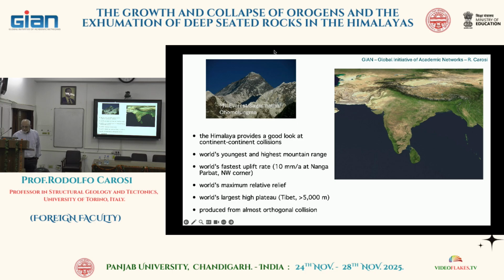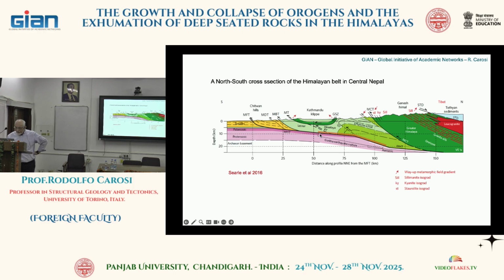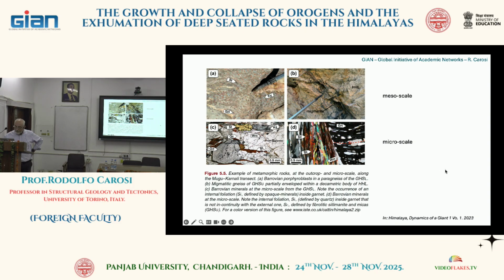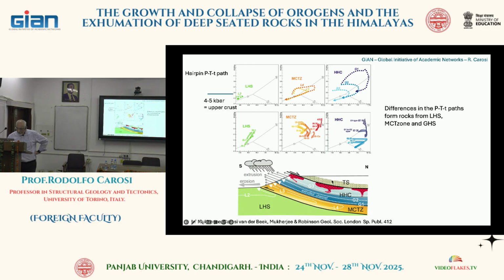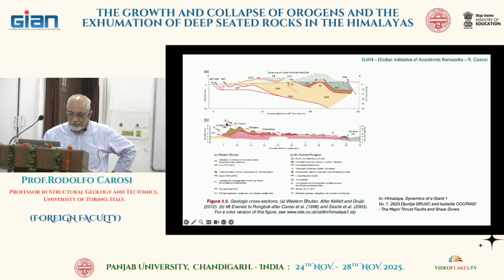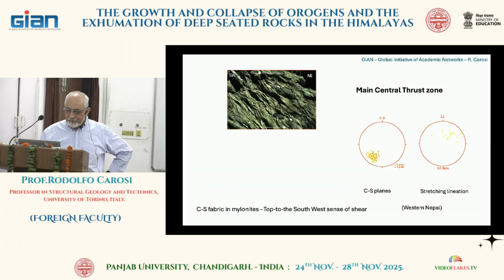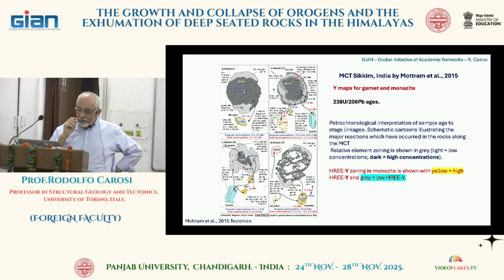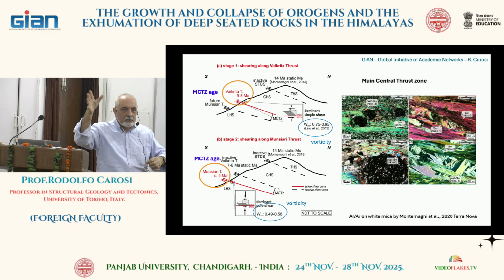L12 Exhumation processes and models from recent orogenic belts the Alpine orogen in W Europe